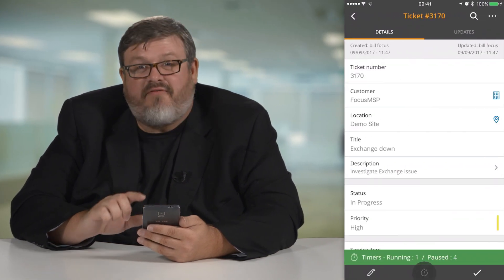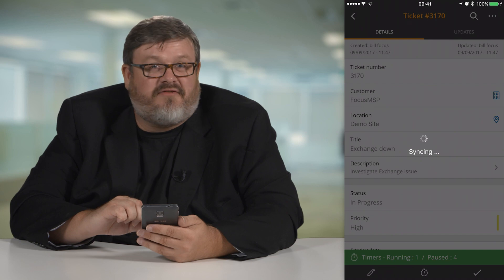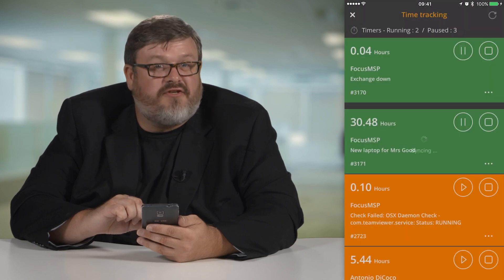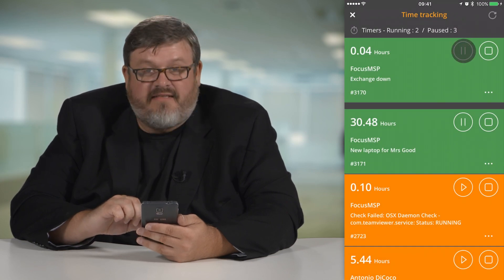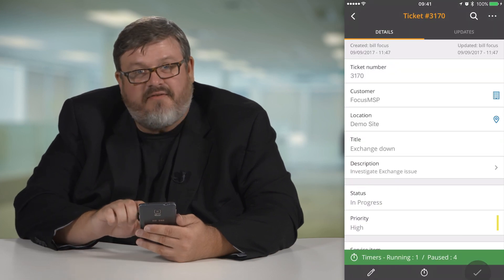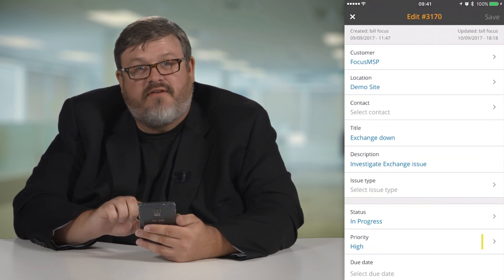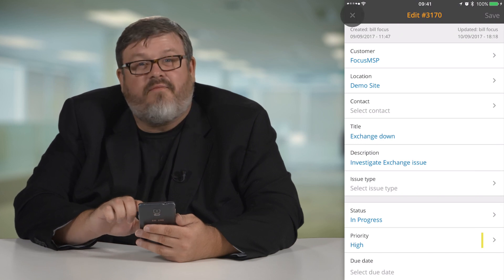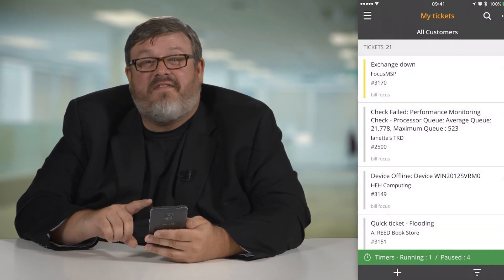Getting Started with the MSP Manager App: Timers